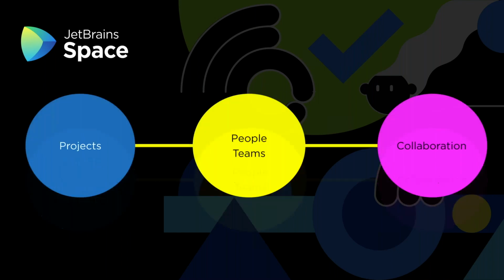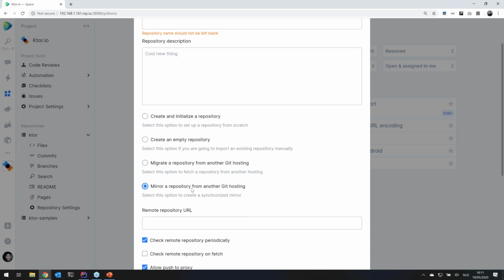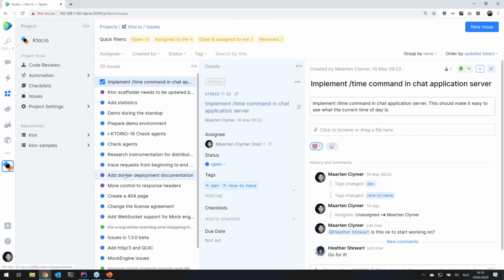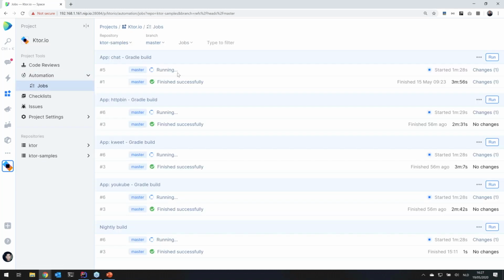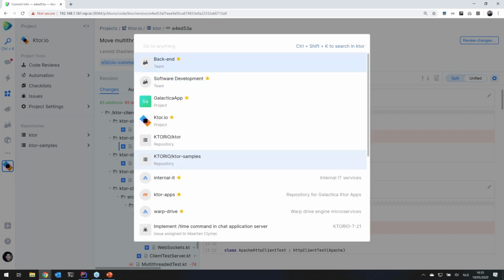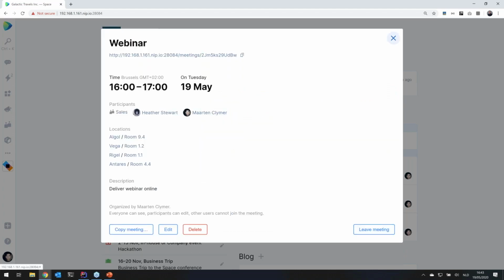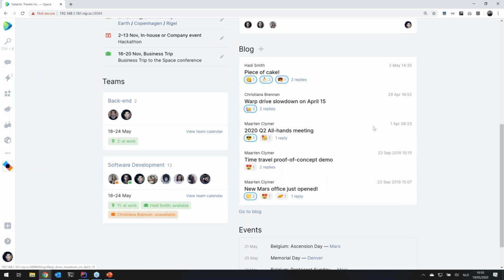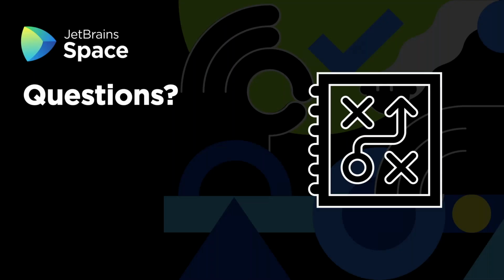An Exploration of Space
In this session, we explore Space, our platform that combines chats, teams, blogs, articles, meetings, version control, code review, CI/CD, automation, software packages, issues, and more. We will look at the built-in tools for various teams, and how Space can help them collaborate more efficiently.

Contents:
00:00 - Introduction: what is Space?
01:50 - Space concepts: people and teams, projects (workspaces for teams), collaboration
05:35 - Dashboards: meetings, team schedule, projects, blogs, and events
07:30 - Projects: code and code reviews
25:30 - Automation (CI/CD) overview (not yet available)
30:50 - Package repositories
32:45 - Search inside Space
35:10 - Chats: public & private channels, notifications: code reviews, issues, blogs, absences
38:07 - Personal To-Do list
40:10 - Calendar: meetings
43:20 - Absence management: vacation, WFH, business trips, etc.
45:30 - Team directory: teams, members, profiles, calendar, roles
48:00 - Location (office) maps
48:55 - Blogs: events, locations, teams
51:15 - Desktop, iOS, and Android apps and IntelliJ IDEA plugin
51:55 - HTTP API playground
53:00 - Q&A session

About the Presenter:
Maarten Balliauw loves building web and cloud apps. His main interests are in web technologies and .NET. He is a Developer Advocate at JetBrains, and a frequent speaker at various national and international events and organizes Azure User Group events in Belgium. In his free time, he brews his own beer.

Category: Webinar